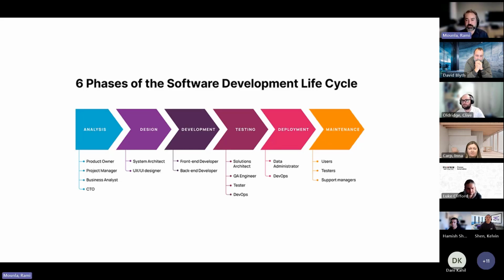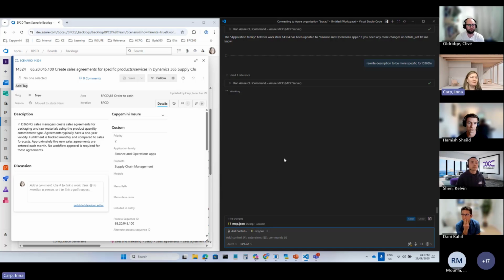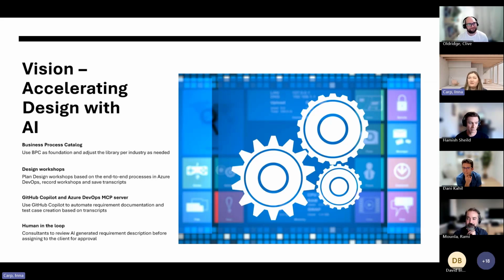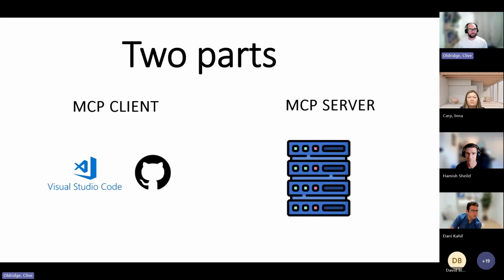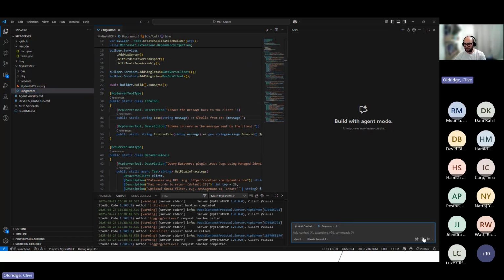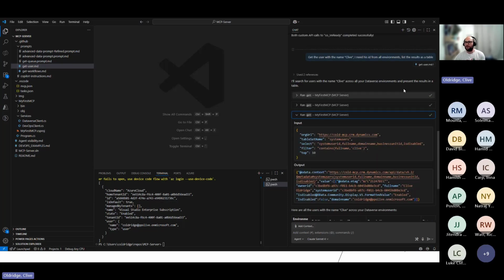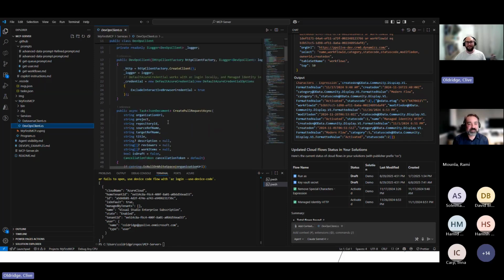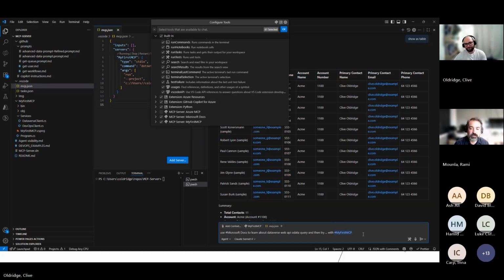WPPUG August 2025 How to Increase Productivity Using MCP